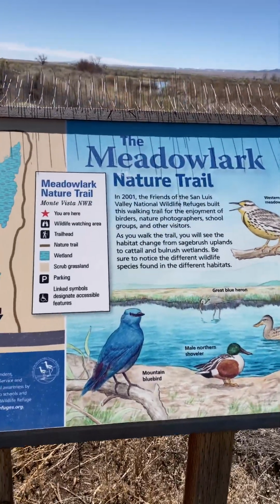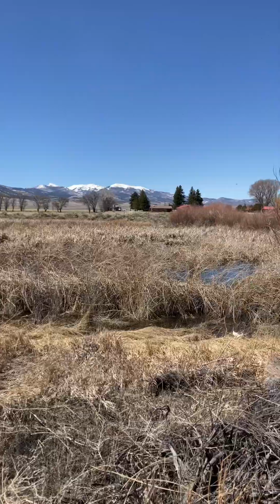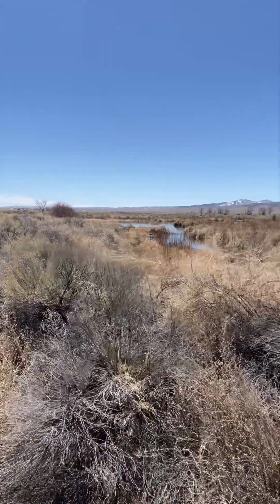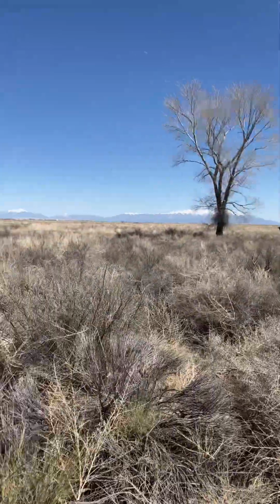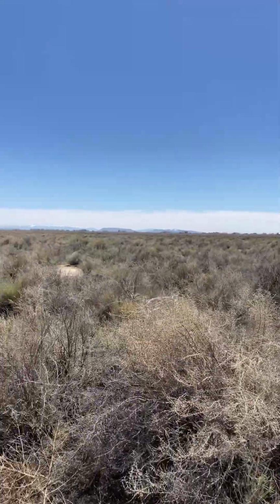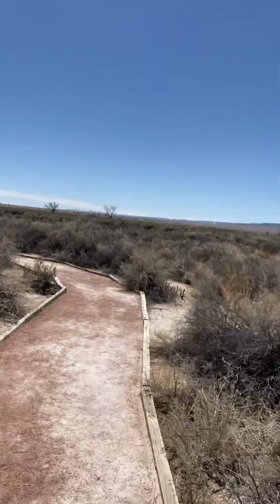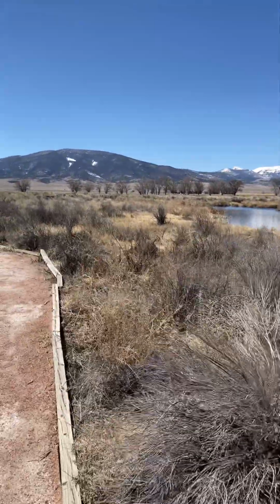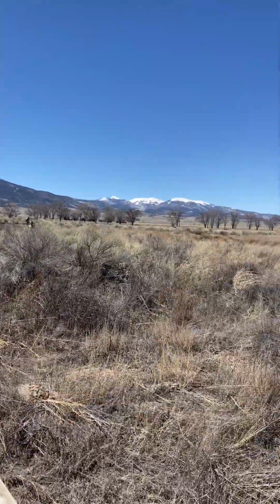Part 1 -Monte Vista Wildlife refuge- Vlog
Enjoying the weather and nature in southern colorado. Sorry about the cut off the mosquitoes are already crazy out !